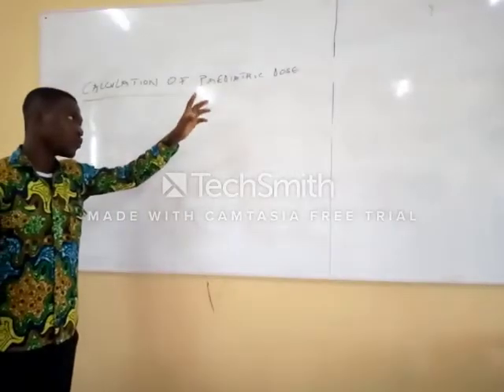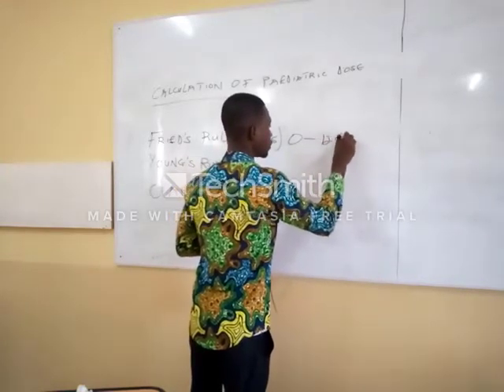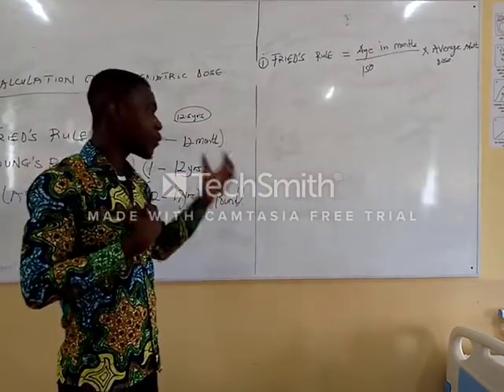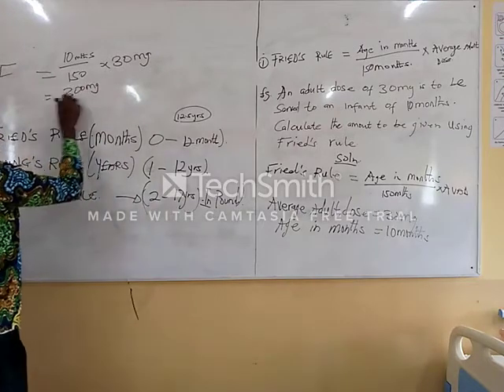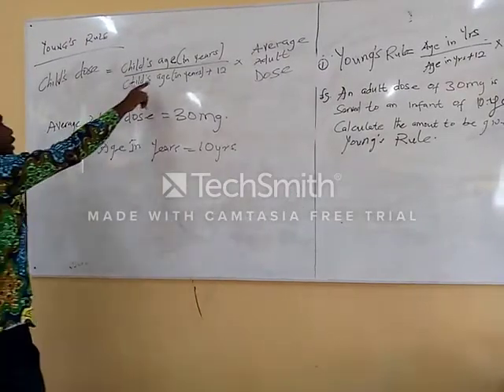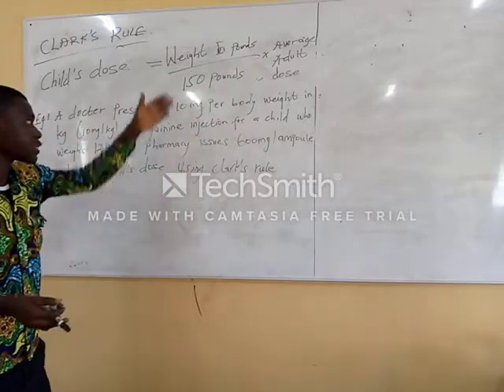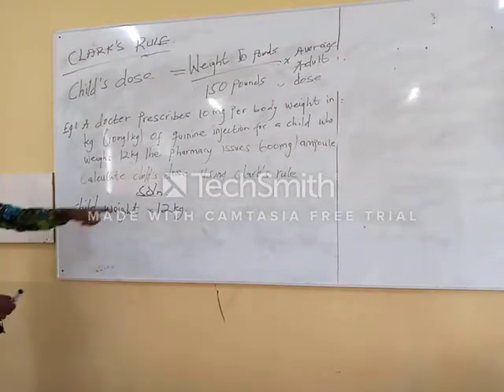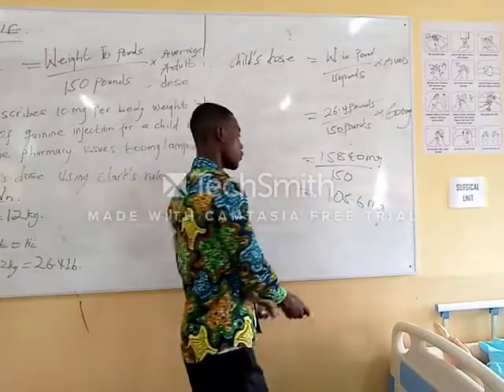How to calculate pediatric drug dosage